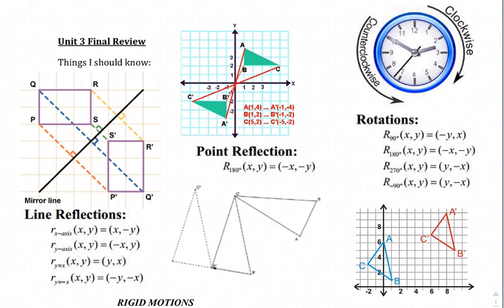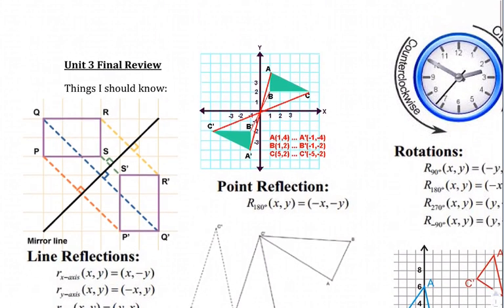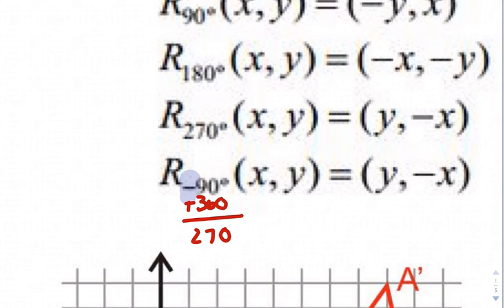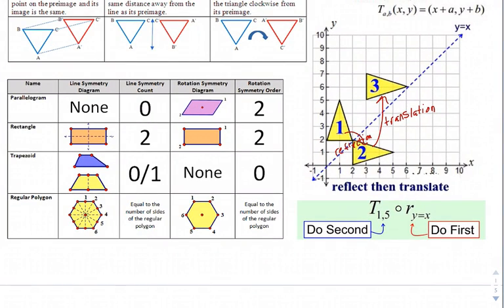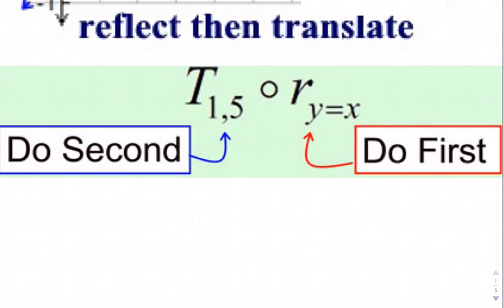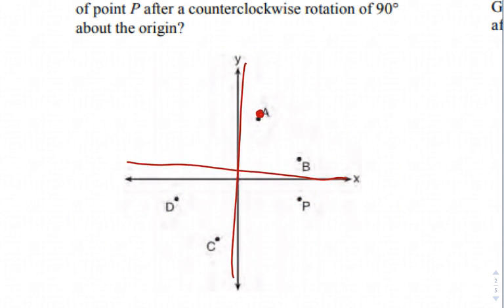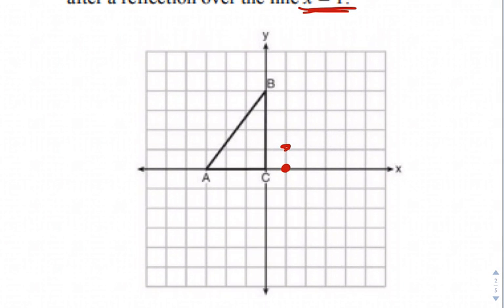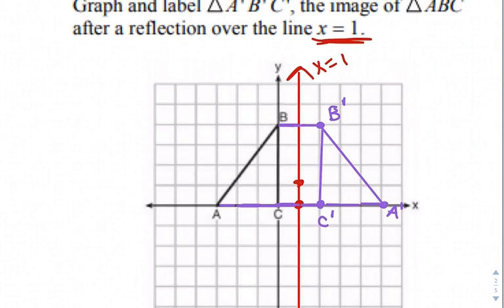Unit 3 Final Review